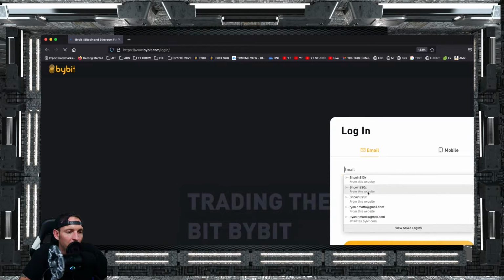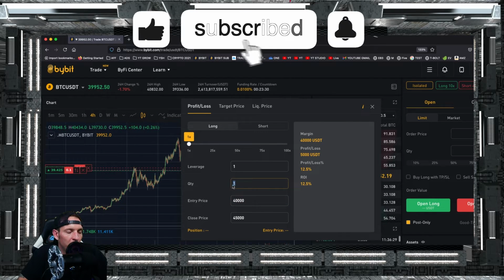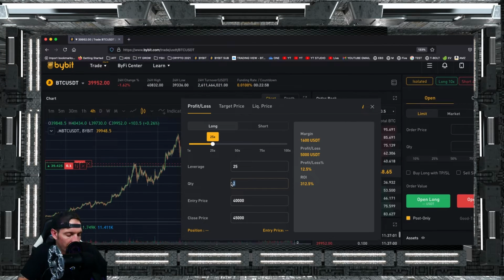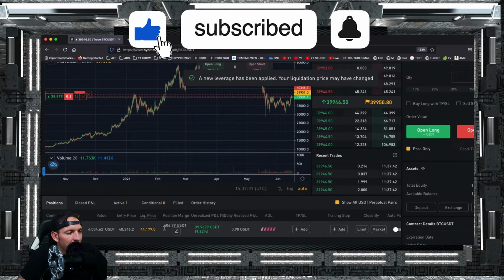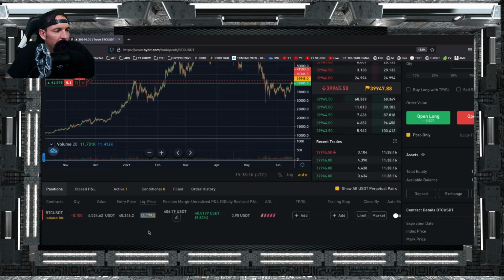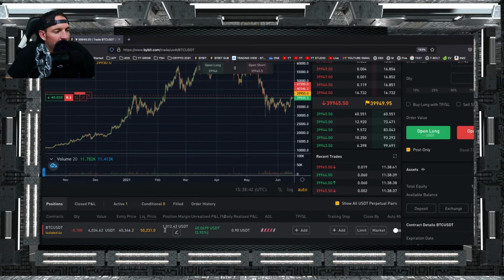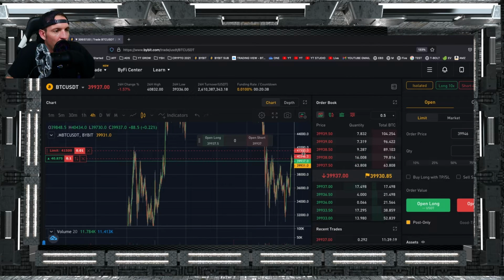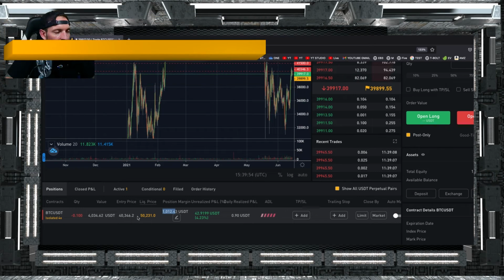How to Adjust Leverage on ByBit Beginner Tutorial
How to Adjust Leverage on ByBit. This is a short bybit beginner tutorial that shows you how to adjust your position.

-TIMESTAMP-
00:00​​​ Bybit Beginner Leverage Tutorial
00:17 The Crypto Breakdown Intro
00:39 How to adjust Leverage on bybit
01:21 How to Add to a position on ByBit
03:07 Adjusting Leverage By Bit Tutorial

BYBIT FREE $15 SIGN UP BONUS & UP TO $1,000 BONUS FOR LARGER DEPOSITS

After you sign up. Make sure you go into the MEMBERS ONLY COMMUNITY and join the MEMBERS ONLY TELEGRAM.